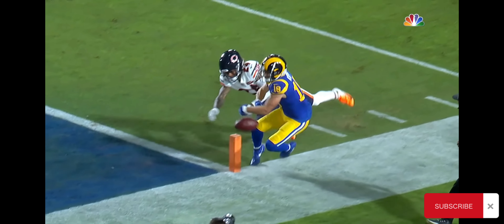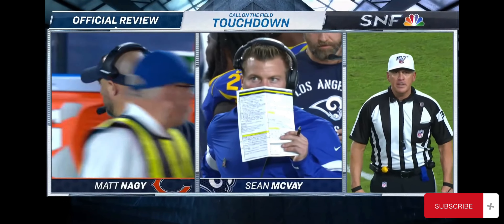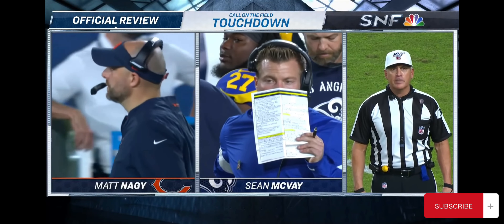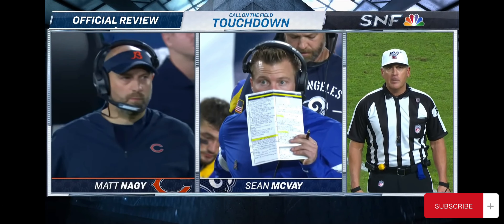Jared Goff finds Cooper Kupp for a very impressive play!!! Nice way to make a nice play!!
God bless don't forget to keep God first